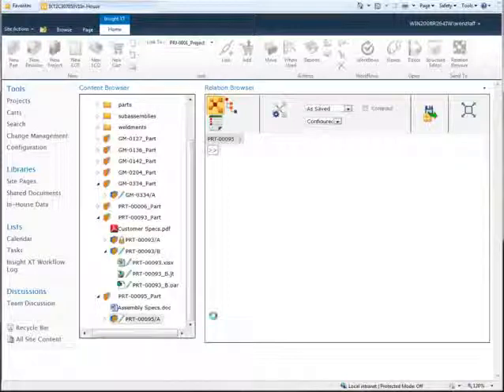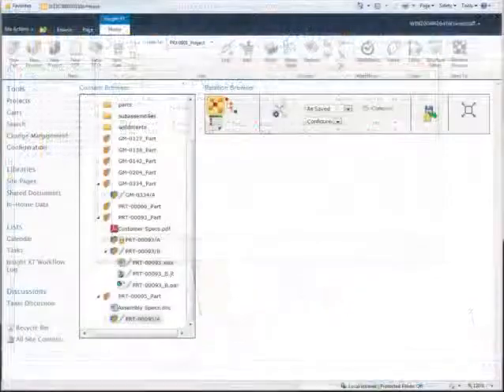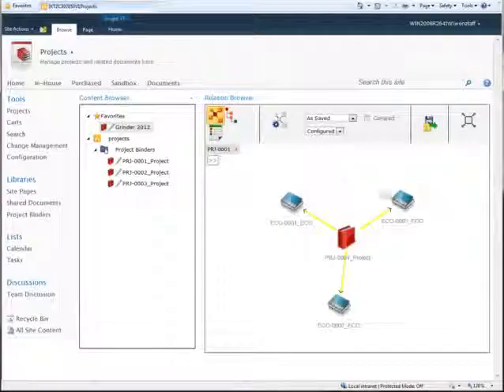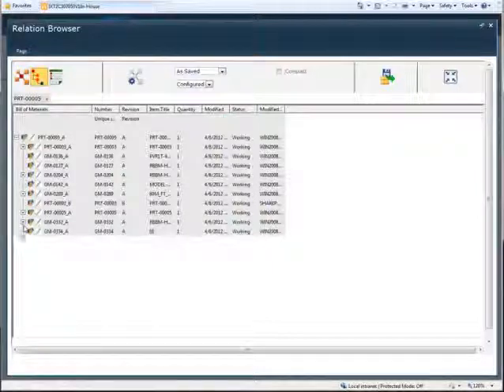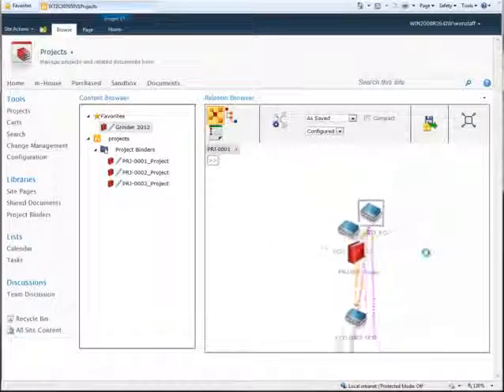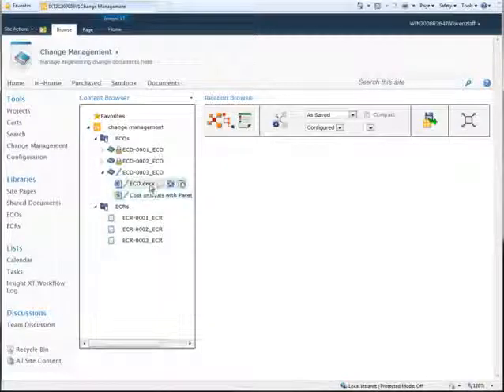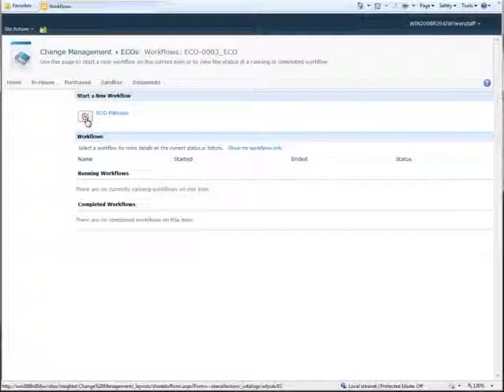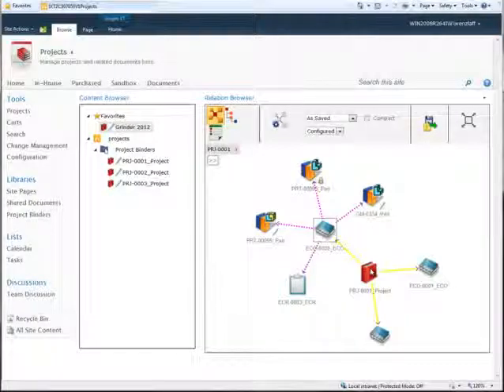What is Insight XT by Siemens PLM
This video provides an overview of Insight XT, a new SharePoint App that helps Solid Edge users get control of their design data.